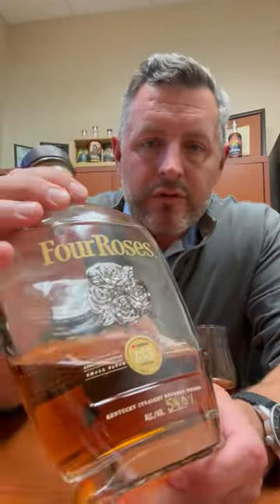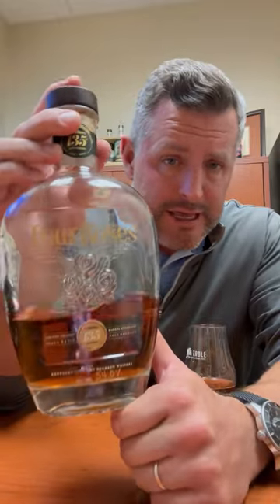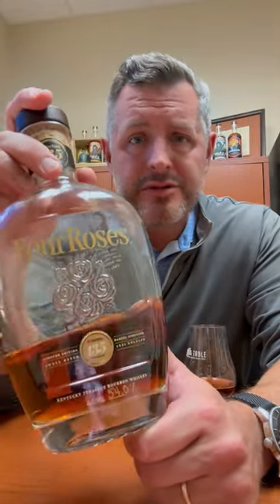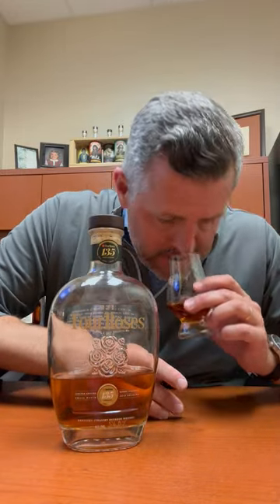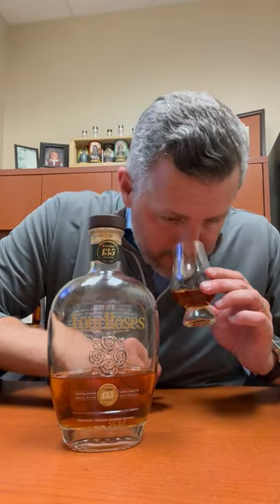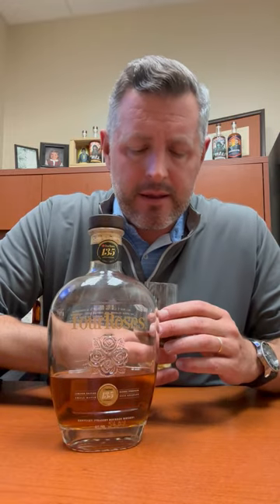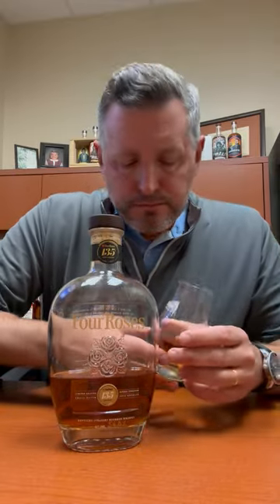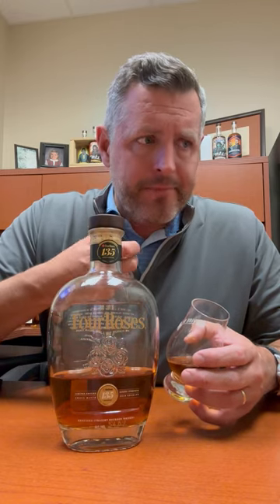Four Roses Limited Edition Small Batch 135th Anniversary + Bourbon Expo